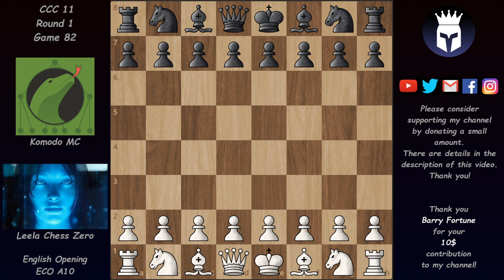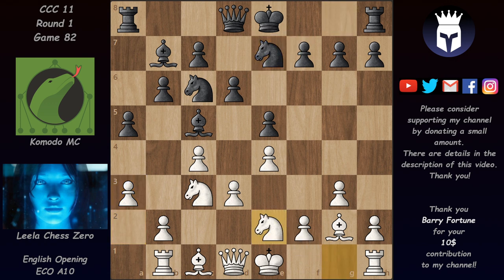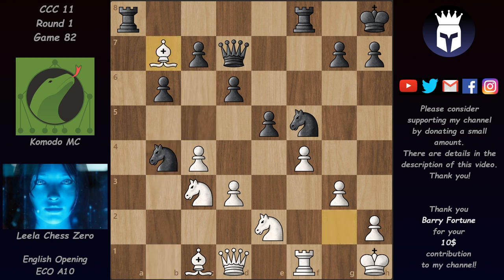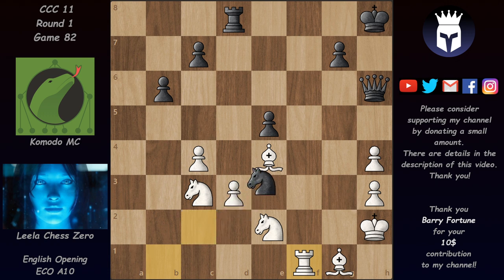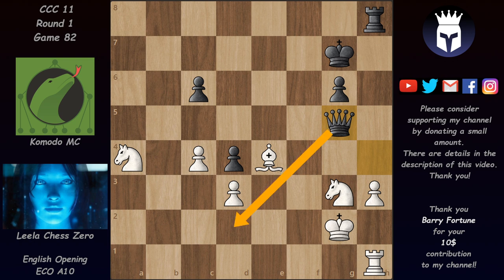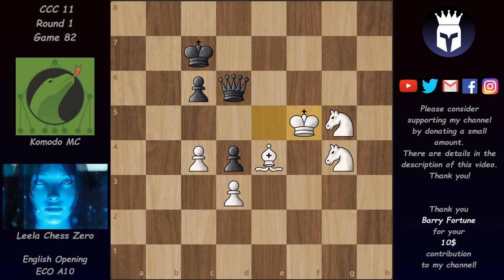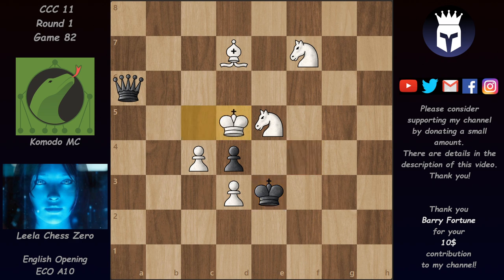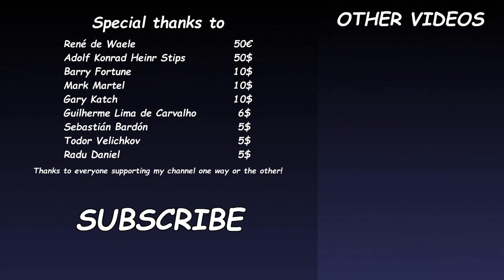How to tame the Queen - by Leela Chess Zero | Leela vs KomodoMC | CCC 11 Round 1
Leela Chess Zero gives up the queen for 3 minor pieces and uses her pieces to grind down Komodo MC.

Leela Chess Zero vs KomodoMC
English Opening (ECO A10)
CCC 11 Round 1 - 2019
Game 82